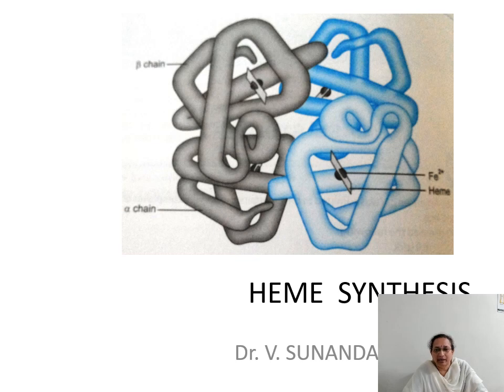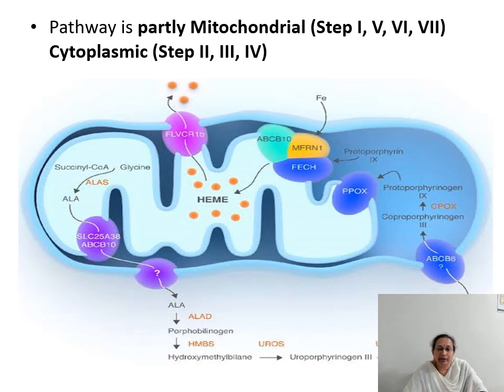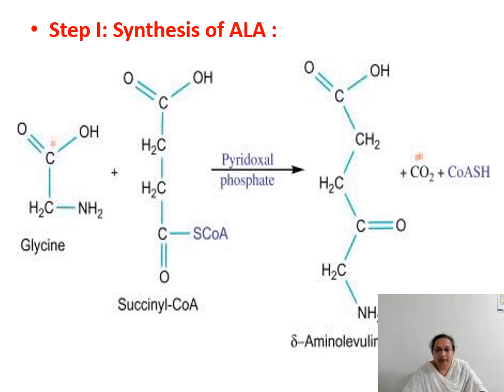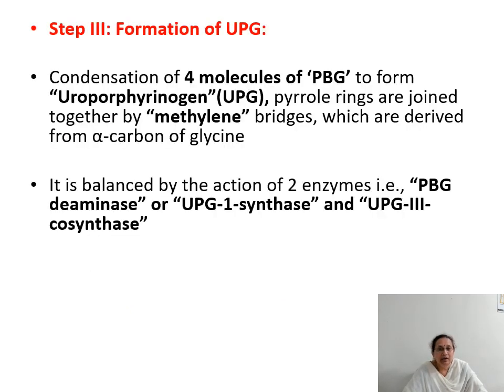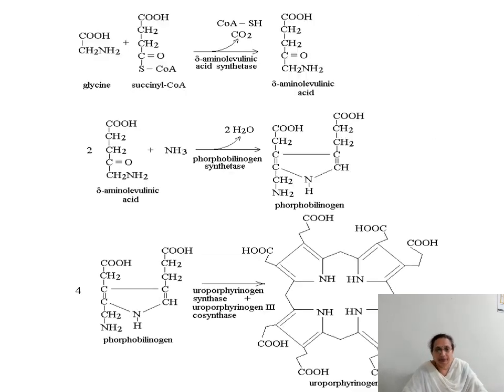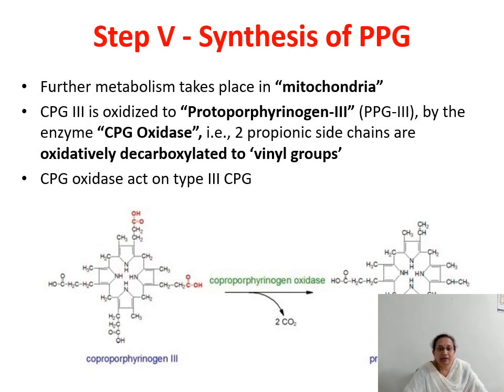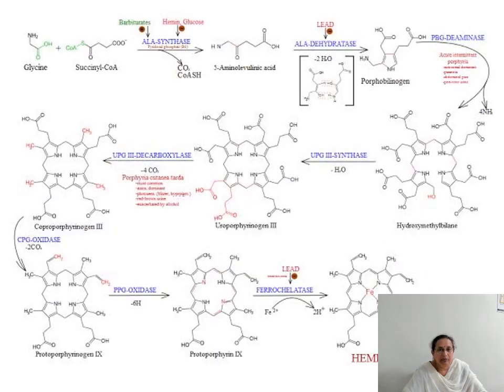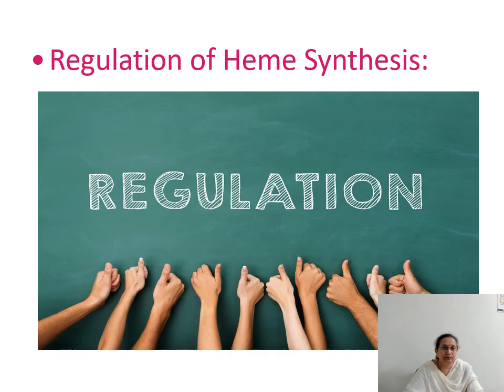HEME SYNTHESIS by DR. V.SUNANDA